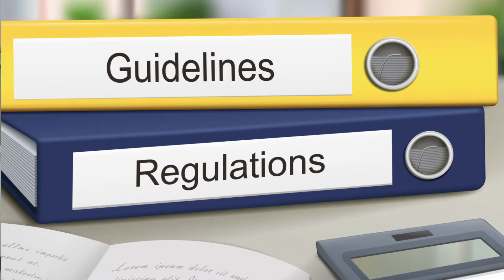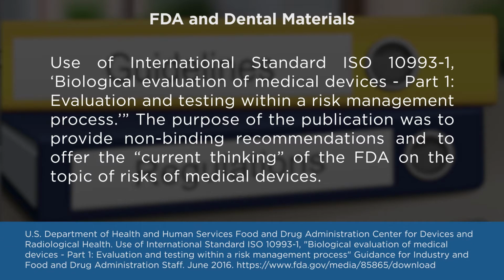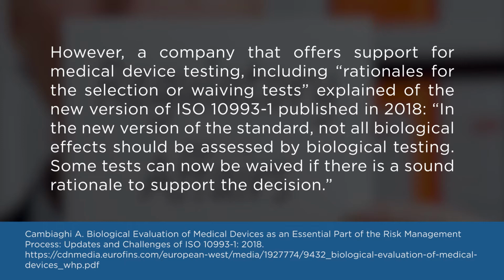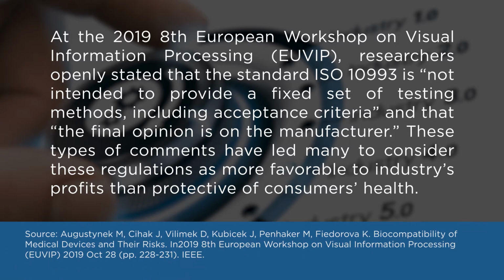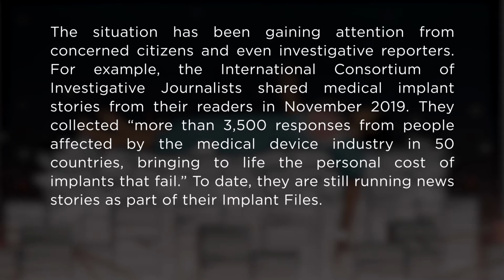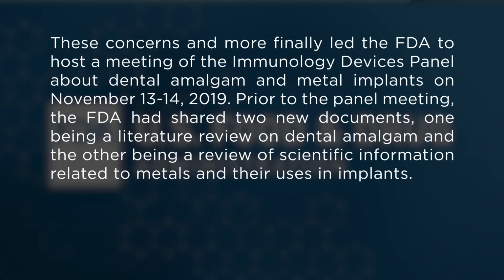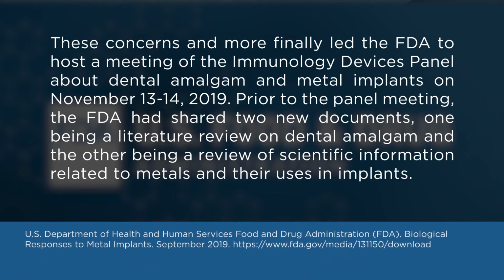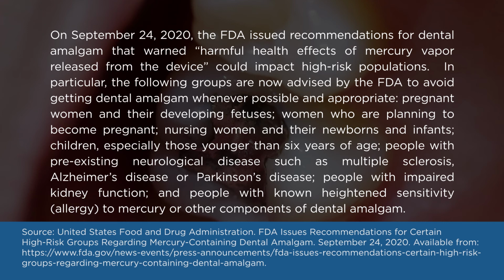03 BIOCOMPATIBILITY AND ORAL GALVANISM: FDA and Dental Materials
03 BIOCOMPATIBILITY AND ORAL GALVANISM: FDA and Dental Materials